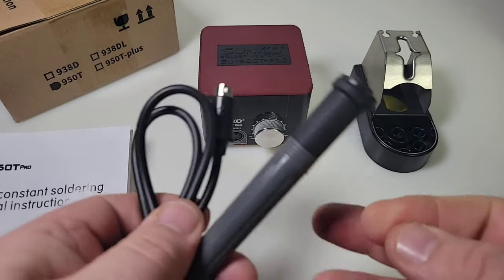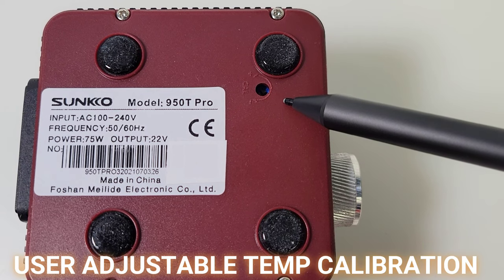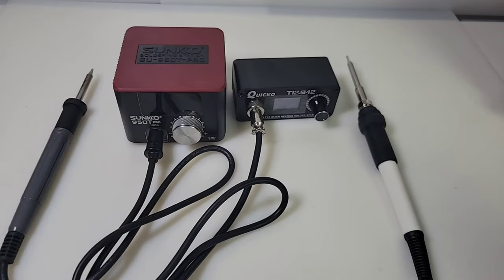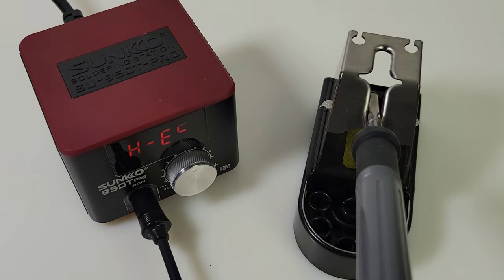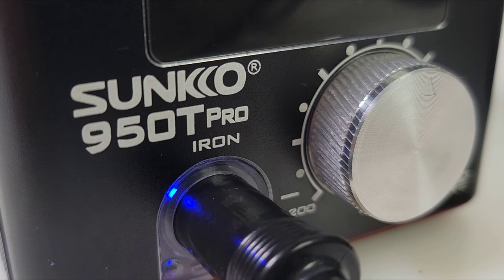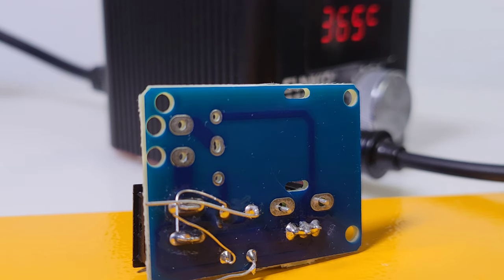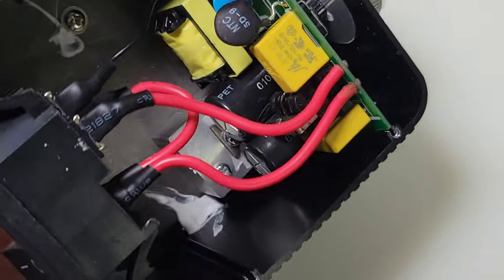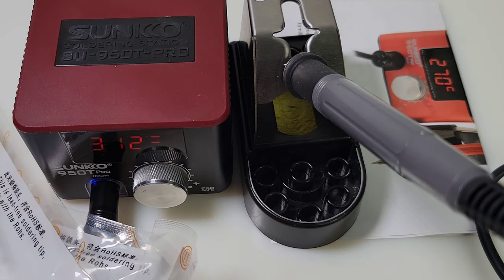SUNKKO SU-950T PRO Soldering Station Review & Teardown!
=-SOLDERING STATION REVIEW & TEARDOWN-=

SUNKKO SU-950T  75W MINI SOLDERING STATION💥 HIGH QUALITY T12 Setup that wont break the bank! Fast to heat, stable and powerful!
Blistering 4 STARS!

Buy via Amazon links here :
SUNKKO SU-950T
QUICKO T12 Tips 4 Pack

   A=AUTORANGING  M= MANUAL  S= SMART
                                      1/02/2022

8.
9.

5V Precision Voltage Reference (as used in Review, designed by Fred Chu)